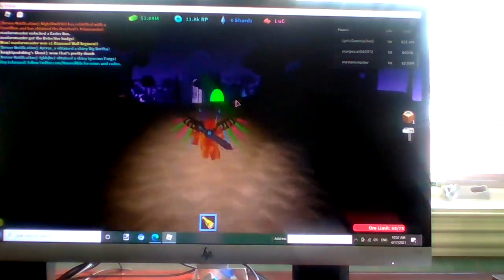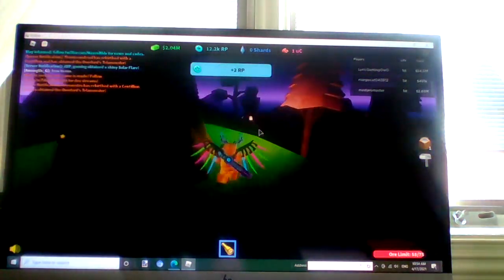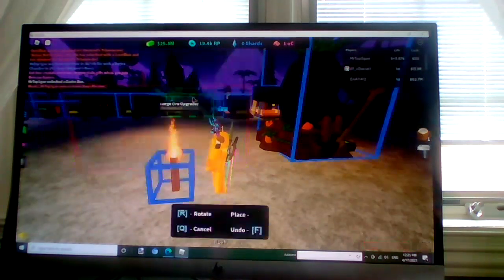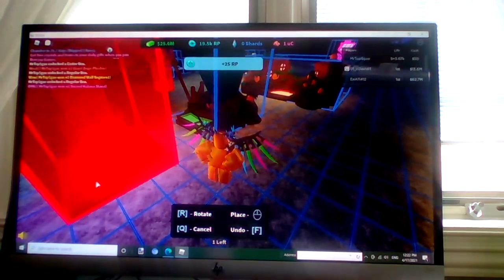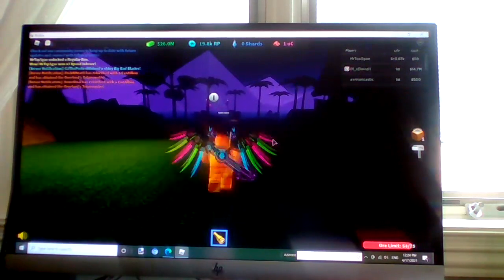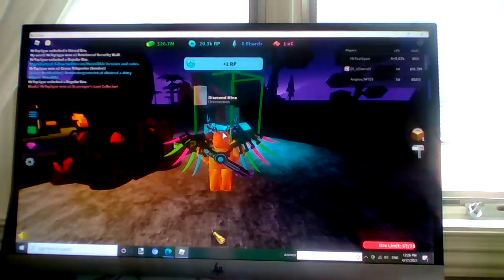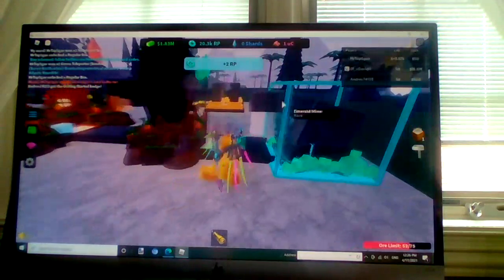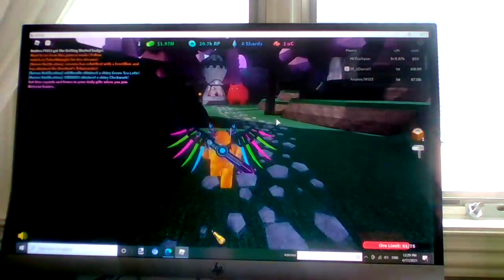How to get AJ Striker's Week #1 Crate